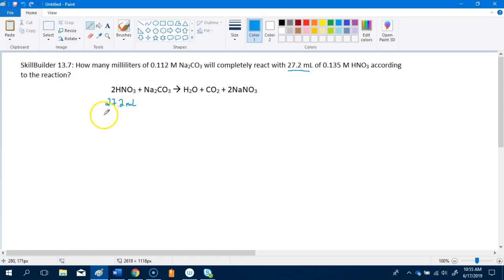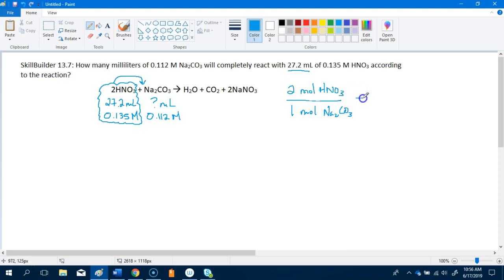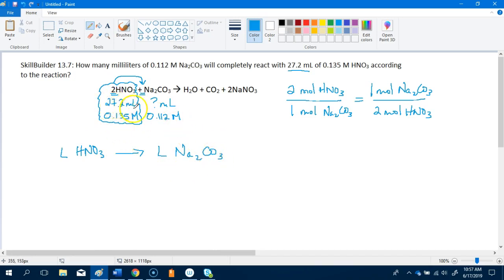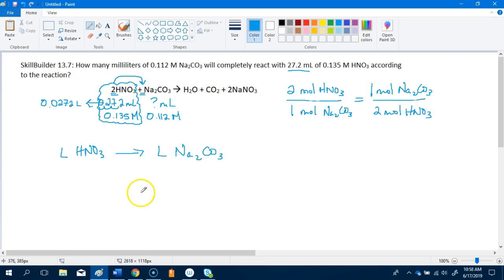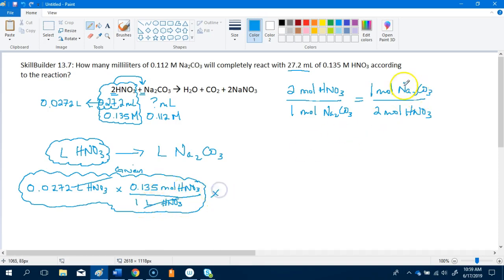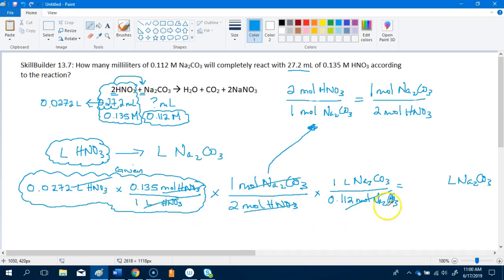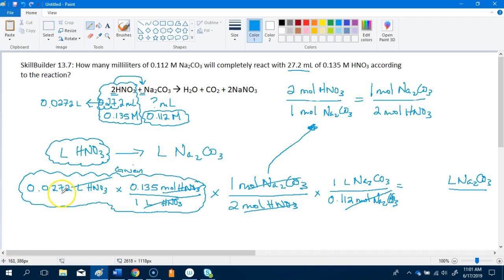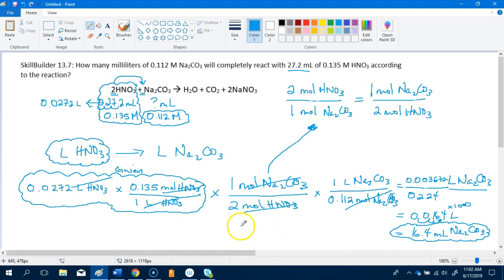CHEM1047 SB 13.7